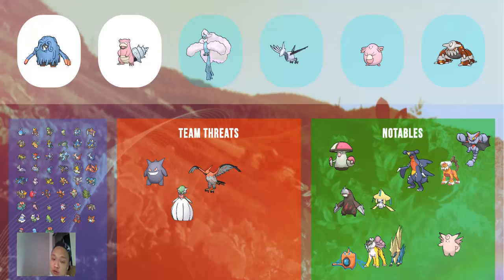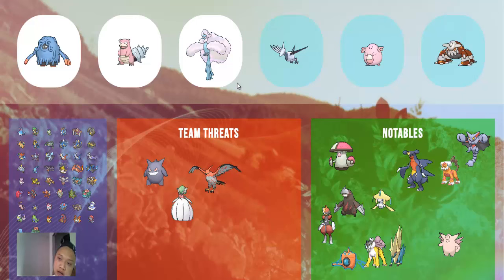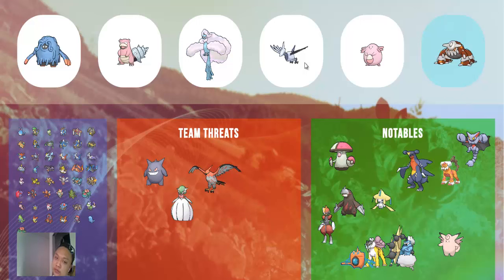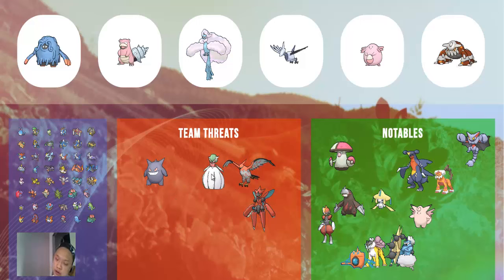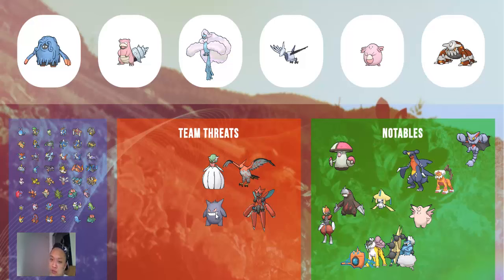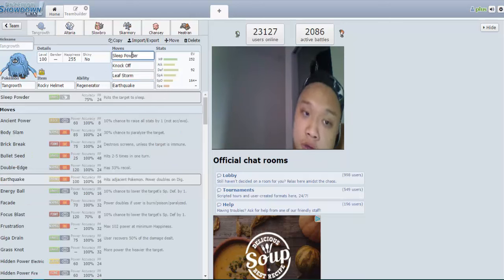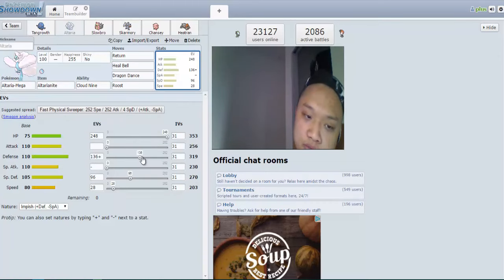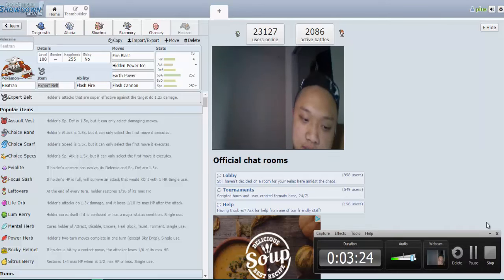Teambuilding: Tangrowth Stall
Back playing Pokemon after a 1 year break. Made a Tangrowth stall based around a regenerator combo with Slowbro, with basic stall components added